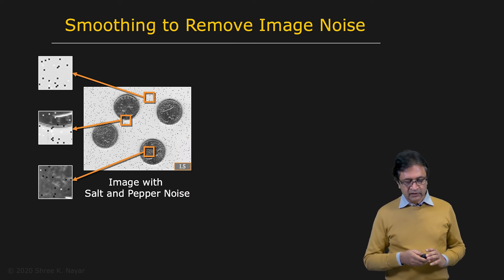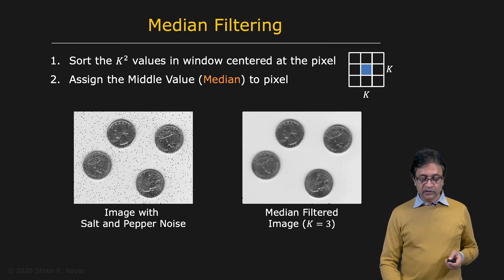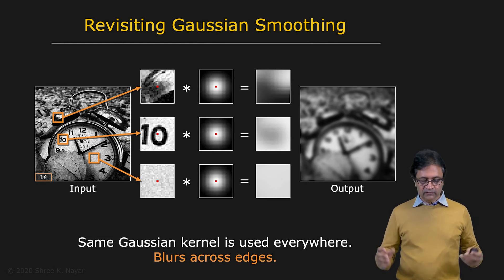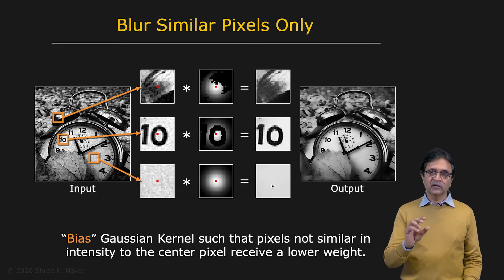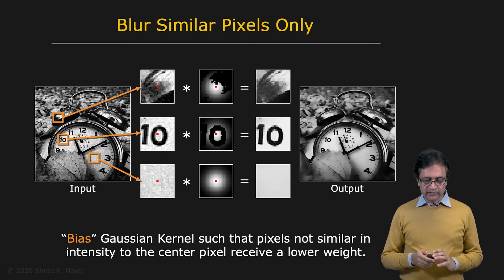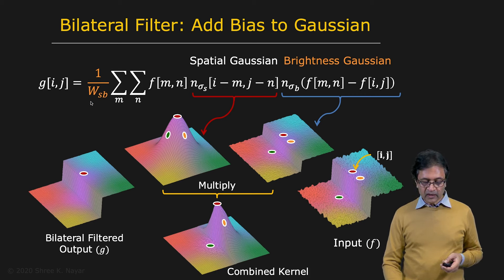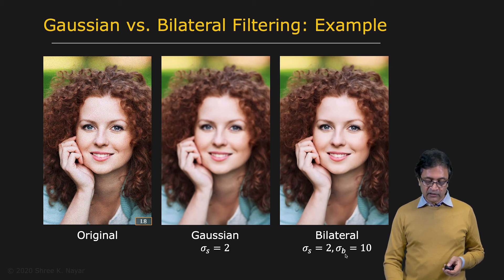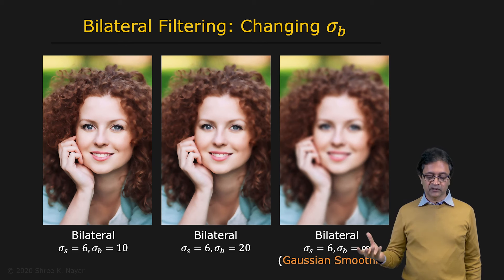Non-Linear Image Filters | Image Processing I